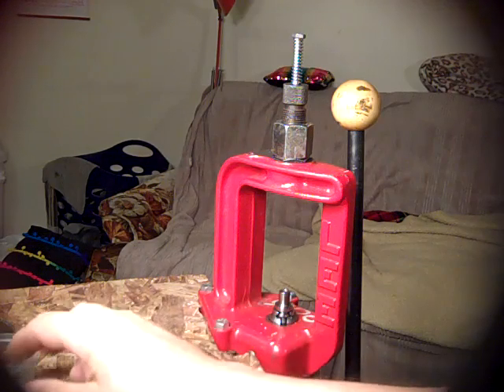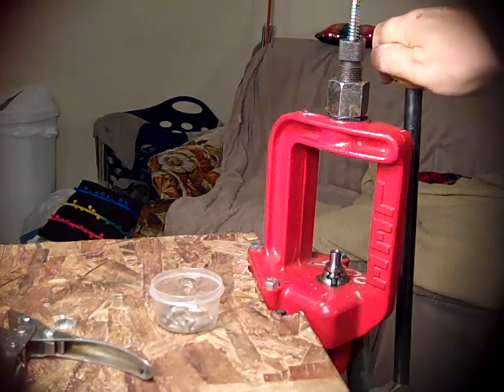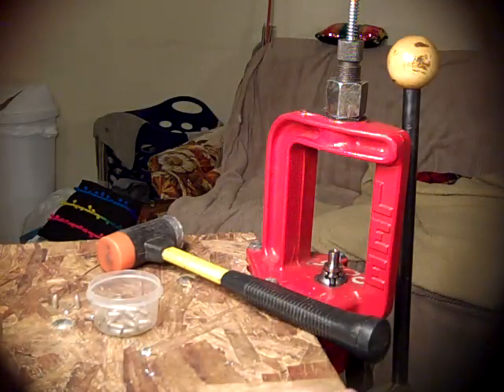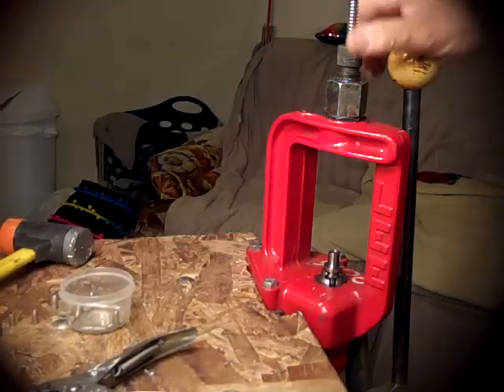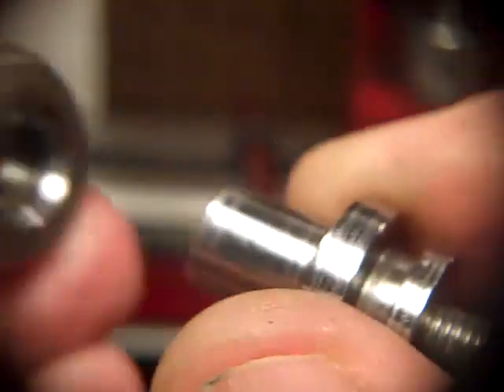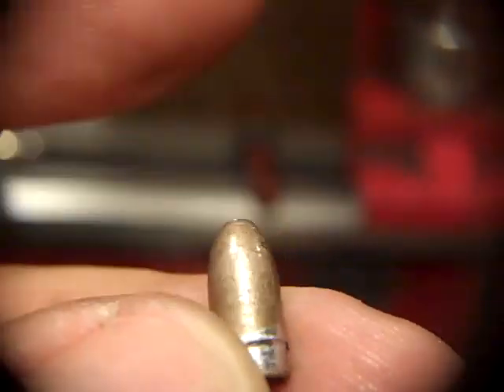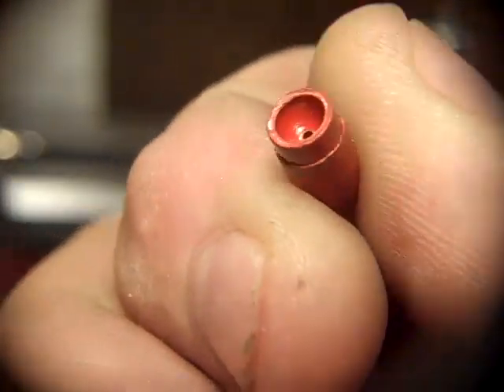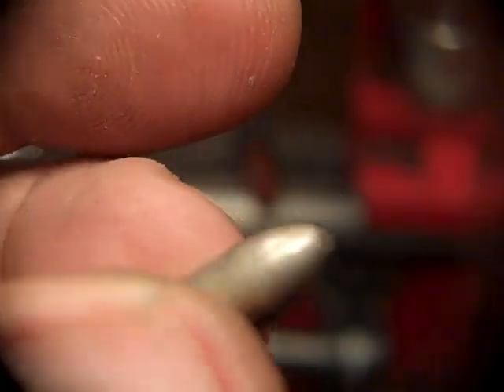Swaging Lead 22LR Bullets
Another video on how I make 22 LR Bullets. The Swaging Aspect.